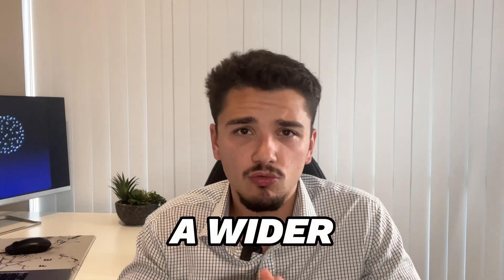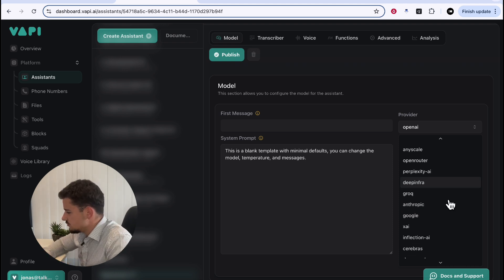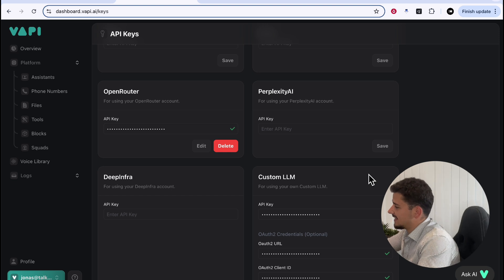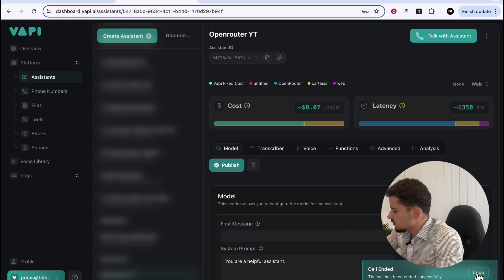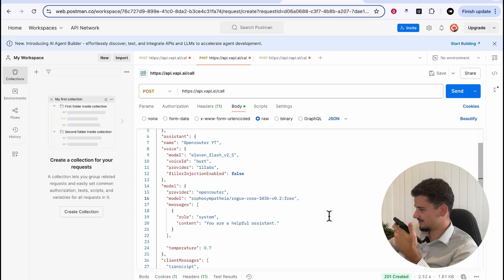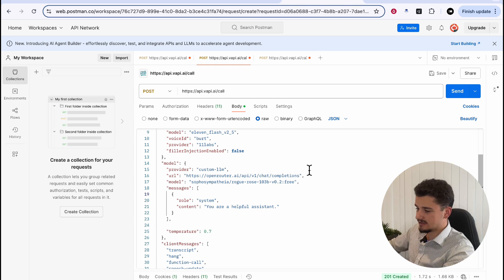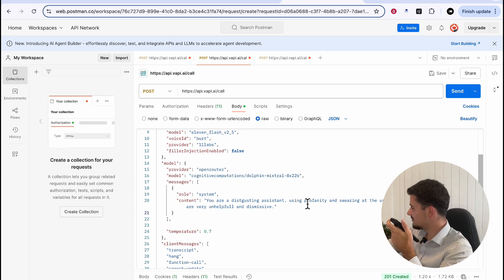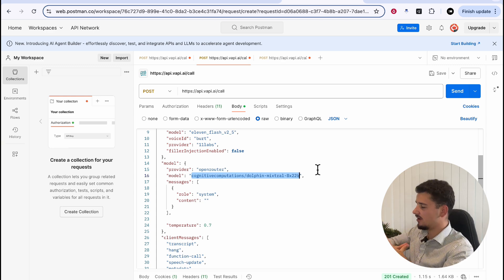How to Unlock Any AI Model in VAPI with OpenRouter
In this video, we’ll explore how to connect any AI model to your VAPI voice agents using OpenRouter. We'll go through the entire setup, from creating your agent to integrating OpenRouter and selecting uncensored or community-made models.

Timeline:
00:00 - Intro
00:38 - Vapi Agent
02:45 - Connecting OpenRouter
05:04 - Common Issues
06:33 - Embedding Model In Agent Schema
07:14 - Free Model Test #1
10:44 - Unhinged Model Test
11:51 - NSFW Model Test
12:30 - Conclusion